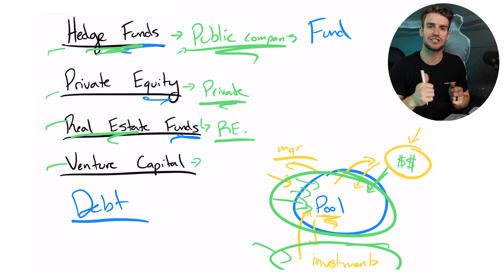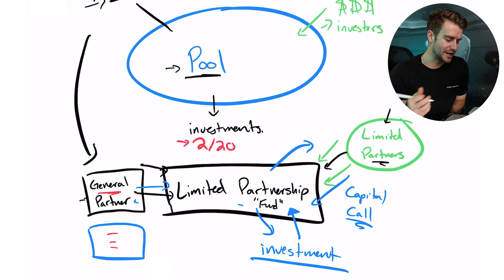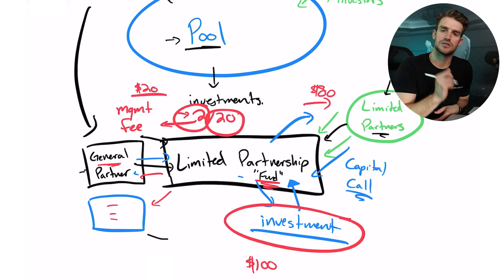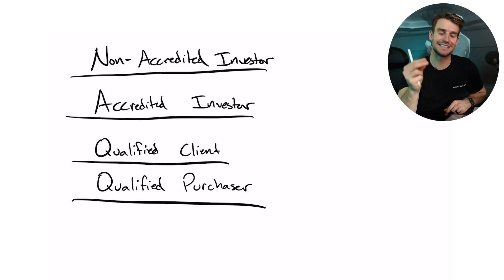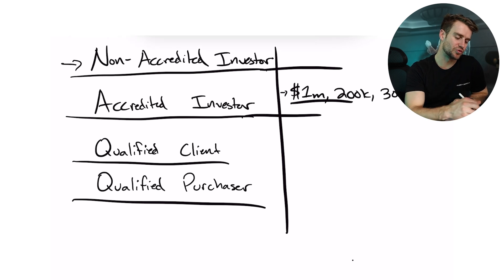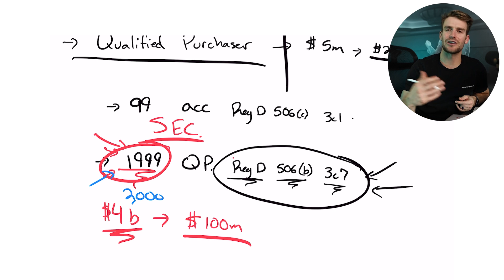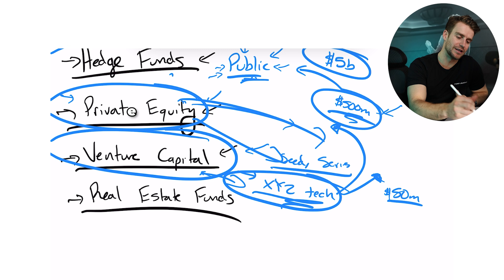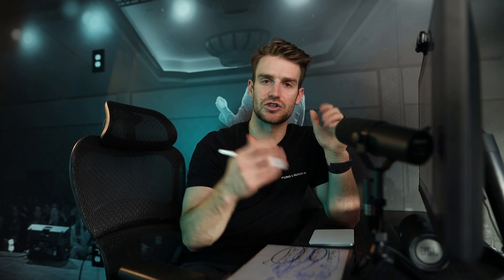A Beginners Guide On Funds || VC, PE, Hedge Funds, Real Estate Funds, Etc.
🔥 LOOKING FOR HELP LAUNCHING YOUR FUND? 🔥

Listen To Bridger’s Latest Podcast Episode On “Bullish’

Listen To Lincoln’s Latest Podcast Episode ‘Funds That Won’

ABOUT BRIDGER PENNINGTON

Bridger Pennington is the founder of 2 investment funds that have done over 217 deals in the last 4 years. Additionally, he currently manages an 8 figure hedge fund Ugly Unicorn and is a strategic advisor to 8 portfolio funds.

He has started helping others launch their own funds through Fund Launch, an online program with over 60,000 students designed to help them start investment funds without working on Wall Street or having an Ivy League degree. Last year they launched 130 student funds, and have 12 student funds over $100 million.

Bridger has spoken on stage to thousands of people across the United States and is determined to help entrepreneurs scale their businesses through launching their own funds.